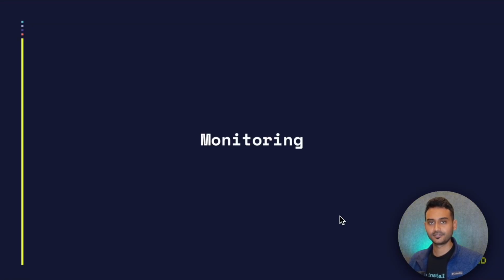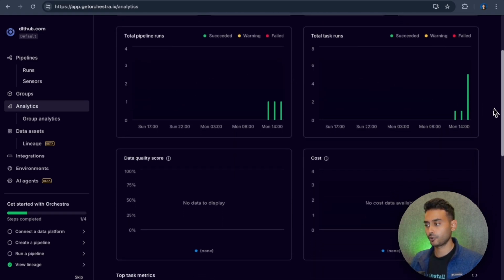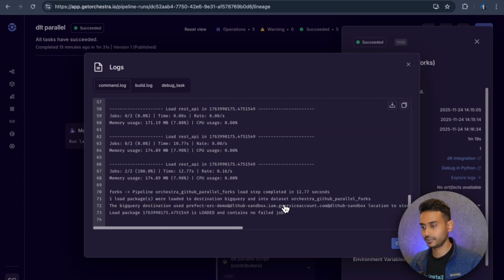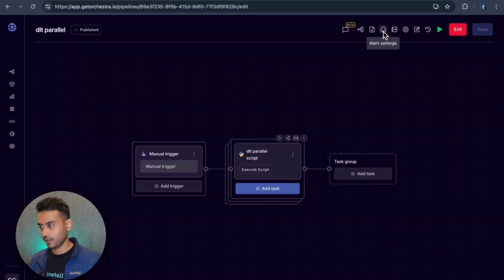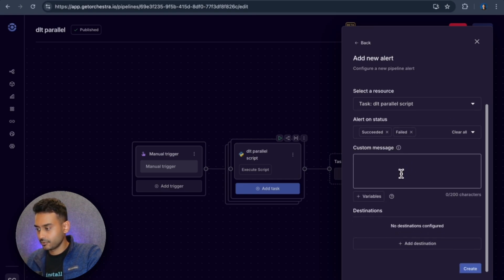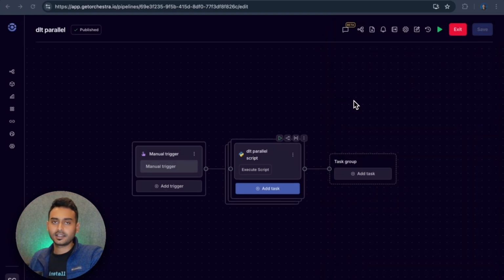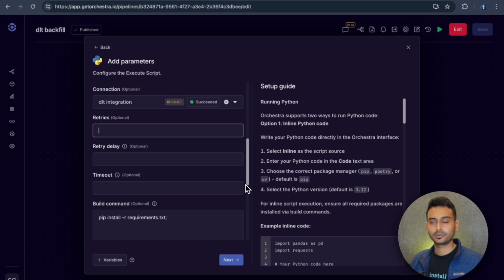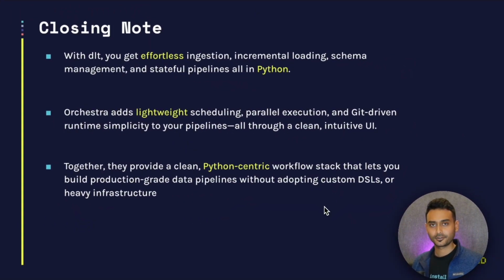Orchestra and dlt: Part 7 - Monitoring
In this final Orchestra lesson, we explore how to keep your dlt pipelines healthy and production-ready using Orchestra’s built-in monitoring and reliability features. You’ll learn how to track pipeline runs, inspect task-level details, review performance metrics, and set up automated alerts so you always know when something succeeds or fails.

We cover
• viewing pipeline and task runs through the monitoring dashboard
• exploring analytics such as run duration, task metrics, and resource usage
• opening detailed task logs, parameters, and environment variables
• configuring alerting for tasks or entire pipelines
• using retries, retry delays, and timeouts to make pipelines more reliable
• understanding how these features help prevent failures and recover gracefully

We wrap up with a look at how dlt and Orchestra complement each other: dlt handles extraction, loading, incremental updates, and schema management, while Orchestra provides serverless orchestration, scheduling, parallel execution, and observability. Together, they create a fast, Python-first workflow for building production-grade data pipelines.

Thank you for joining the course — and may all your pipelines run green.